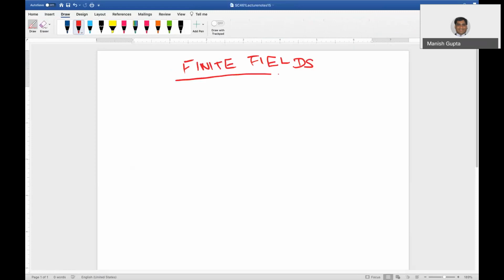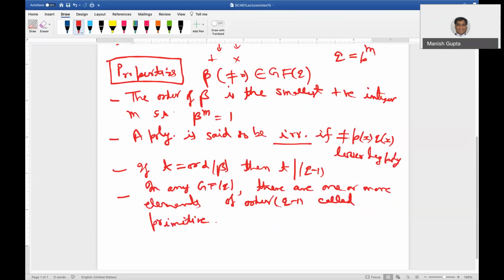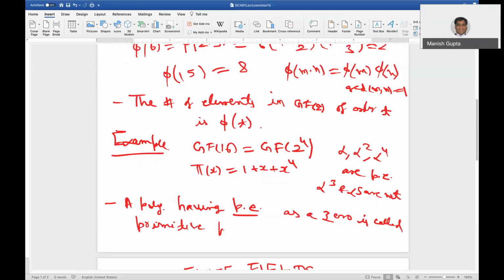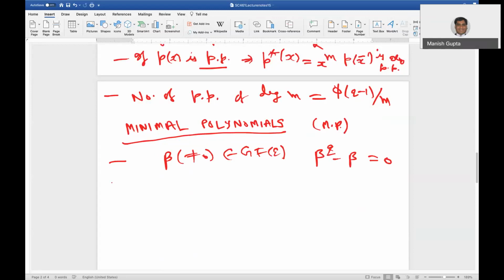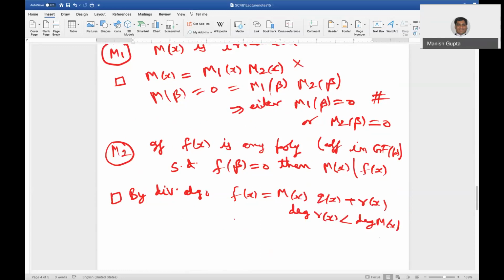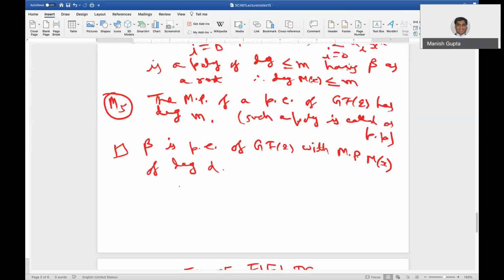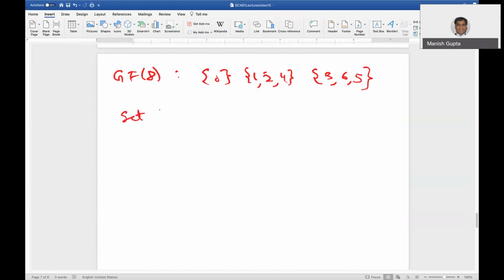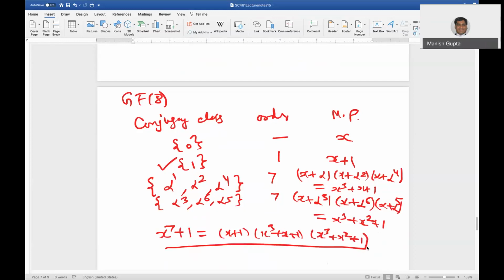SC 461 Coding Theory and Applications Lecture 15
Topic: Minimal Polynomials (MP) and Primitive Polynomials (PP)